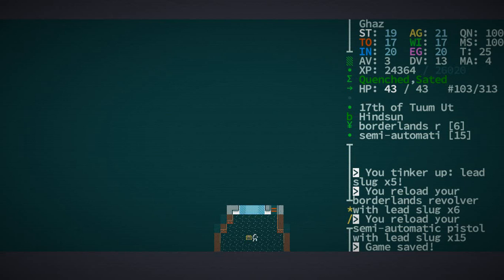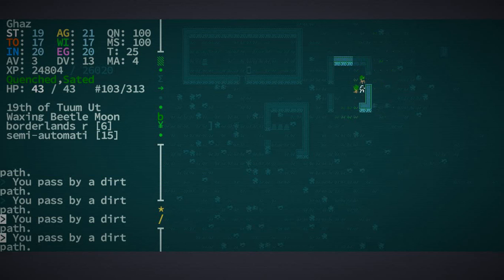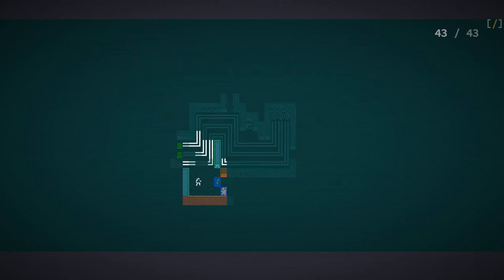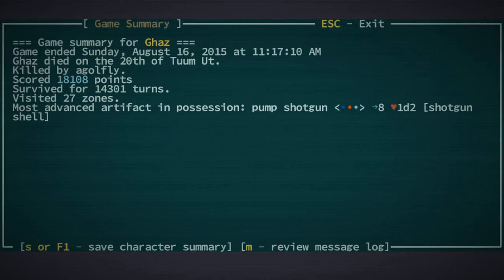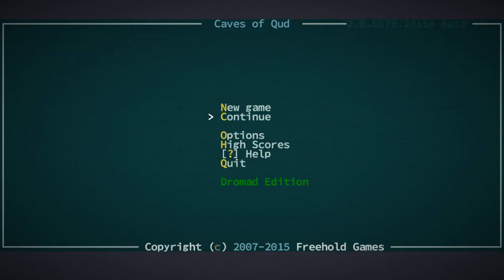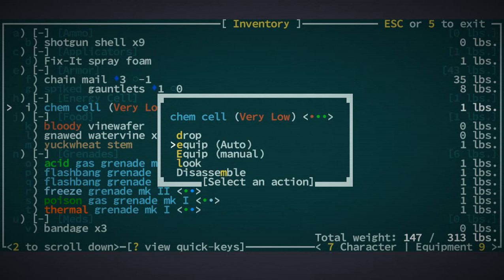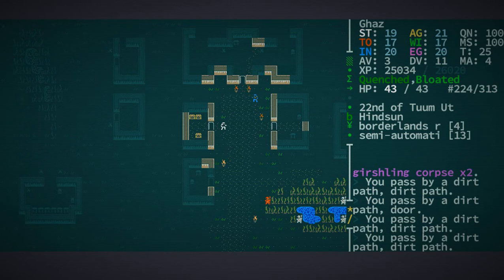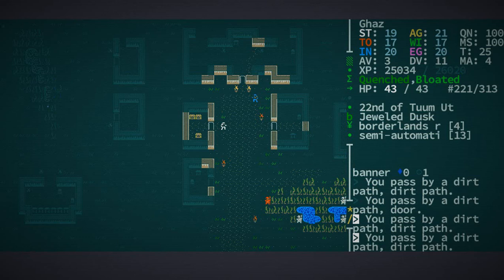Let's Play Caves of Qud - 11 [ Golgotha Excursion ]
Everything before this was easy mode. Golgotha is an unforgiving dungeon, and you can see why I'm not going ironman this LP. Despite the great treasures for a character like mine it's really just best to get in and get out.

Caves of Qud is a science fantasy roguelike epic steeped in retrofuturism, deep simulation, and swathes of sentient plants. Come inhabit an exotic world and chisel through layers of thousand-year-old civilizations.